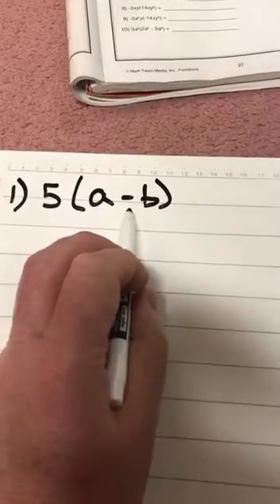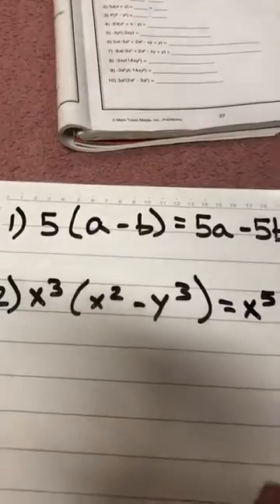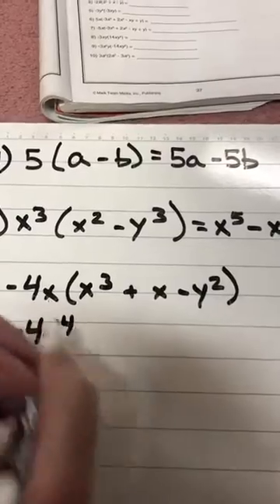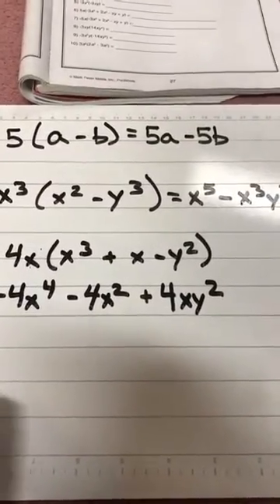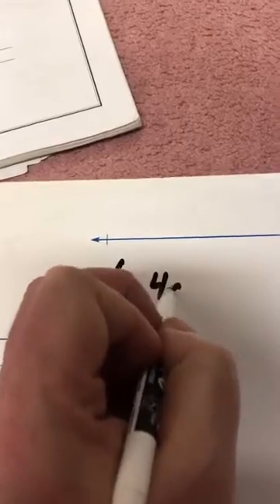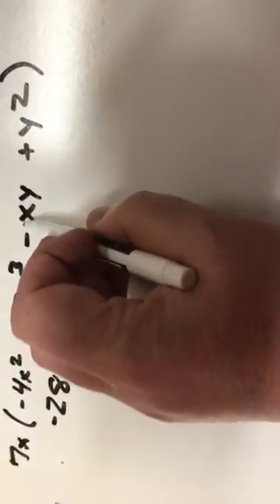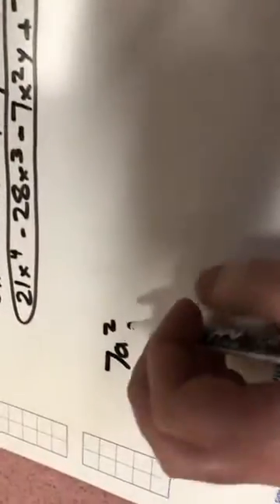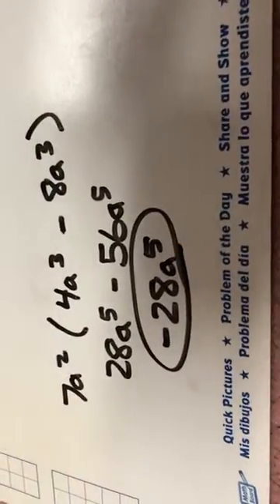Multiplying Polynomials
This is a tutorial video on how to multiply polynomials.